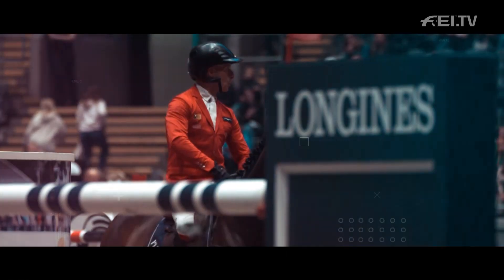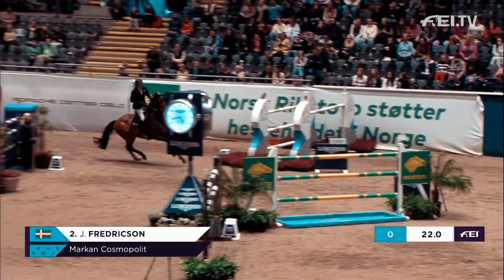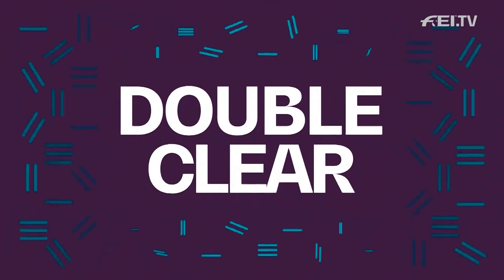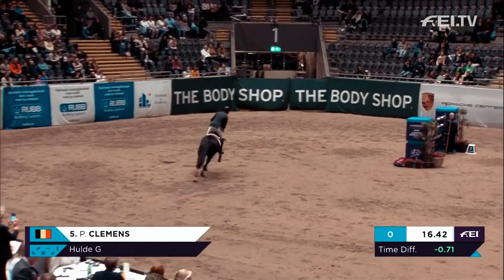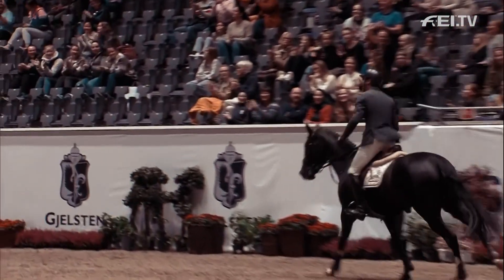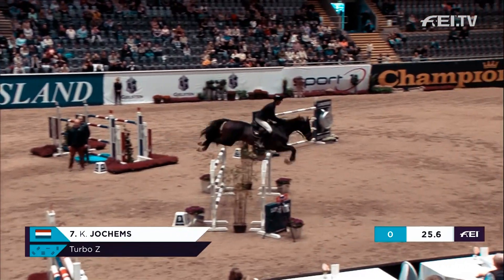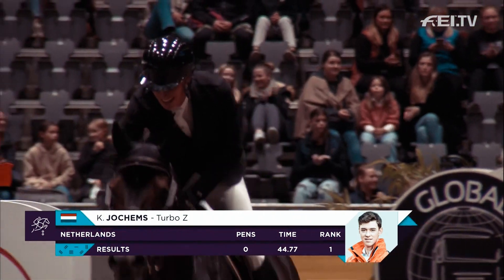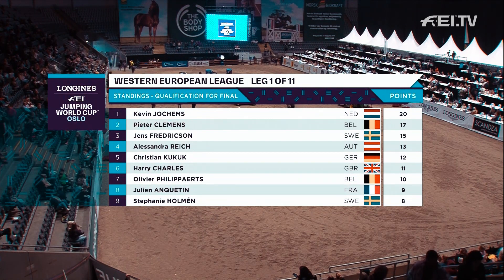20 points for Kevin Jochems and the Netherlands | NEWS | Longines FEI Jumping World Cup™ Oslo 2021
"Brilliant and fabulous" ✨

With an outstanding performance Kevin Jochems & Turbo Z secured the first leg victory in Oslo!

🥇 Kevin Jochems & Turbo Z 🇳🇱
🥈 Pieter Clemens & Hulde G 🇧🇪
🥉 Jens Fredricson & Markan Cosmopolit 🇸🇪